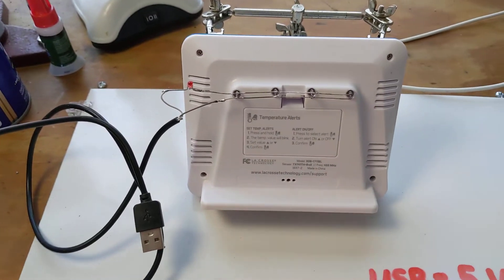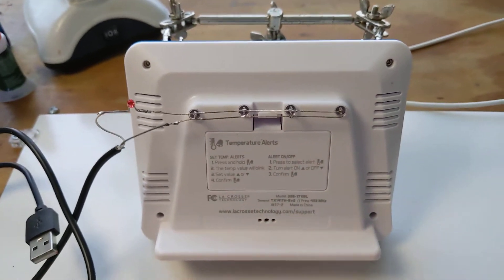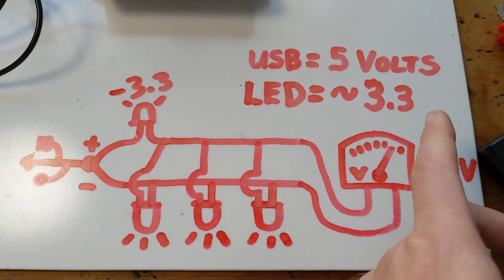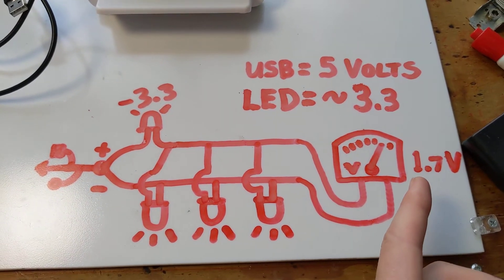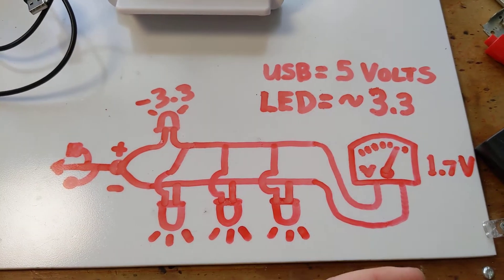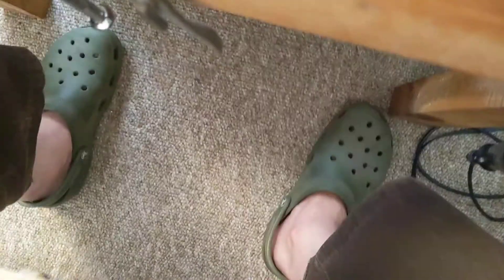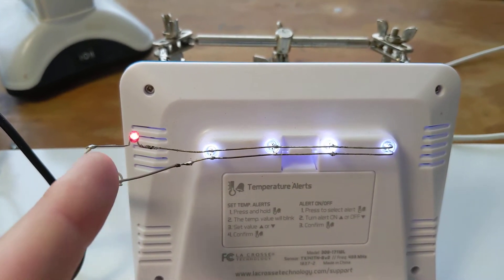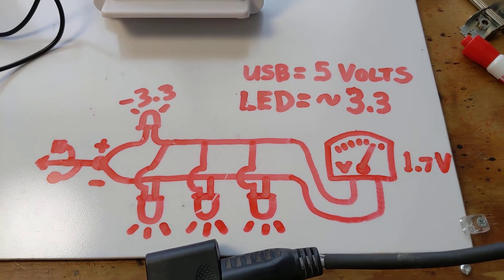Power 3.3v LEDs with 5v USB safely & elegantly!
Description says it all, although spoiler alert: use an extra LED in series as a resistor.

I also forgot to mention the slightly more logical way to conceptualize the circuit, essentially having two LEDs drawing 3.3 volts (in series) equates to 6.6 volts of demand... so if USB is only putting out 5 volts that means each LED is getting half of that so 2.5 volts each...

Which is only 0.8 volts less than their "optimal" 3.3 voltage! This is less confusing than saying the whole section of LEDs in parallel is running on 1.7 volts. Technically that's not accurate. Sorry for the very awkward explanation :S